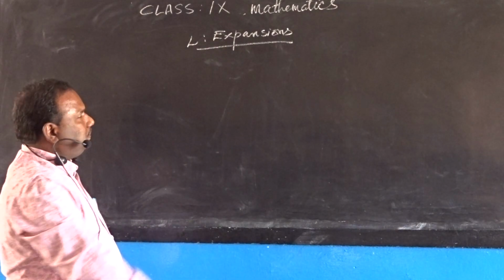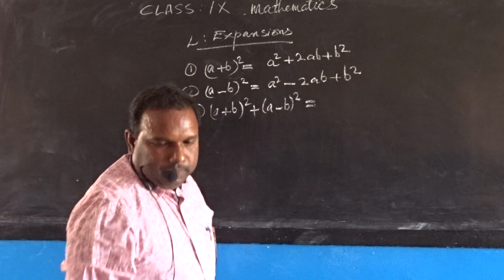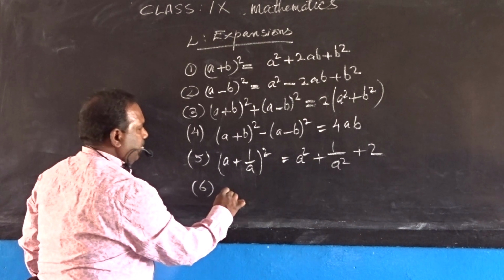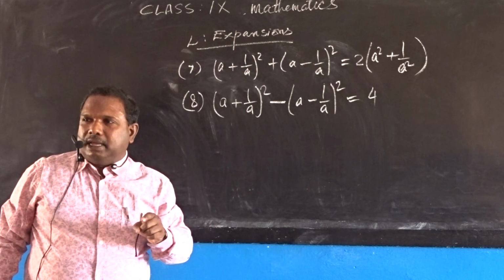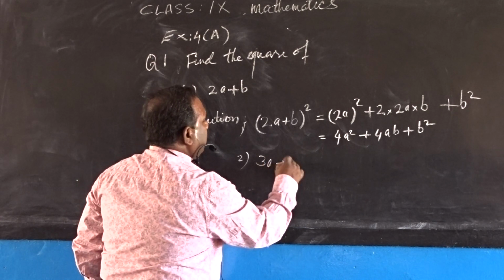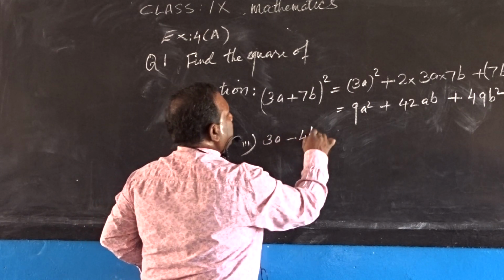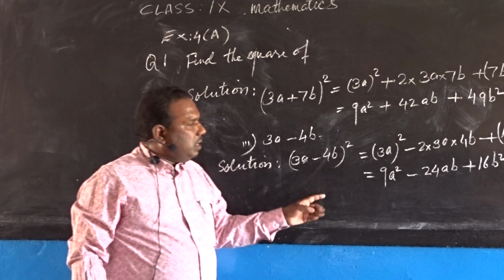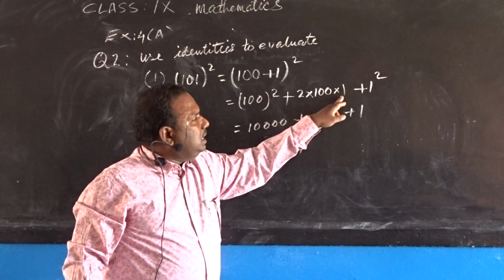Class IX Mathematics